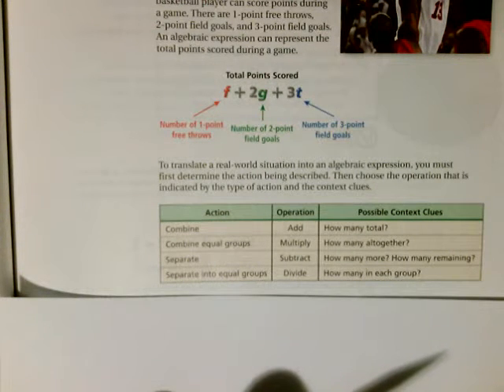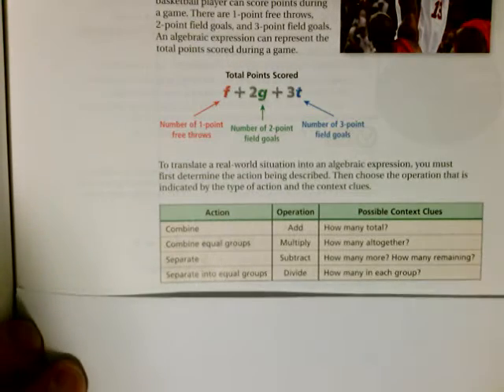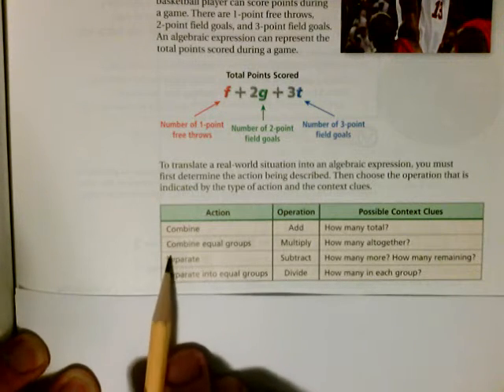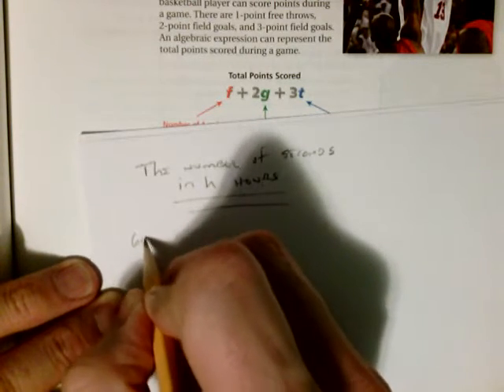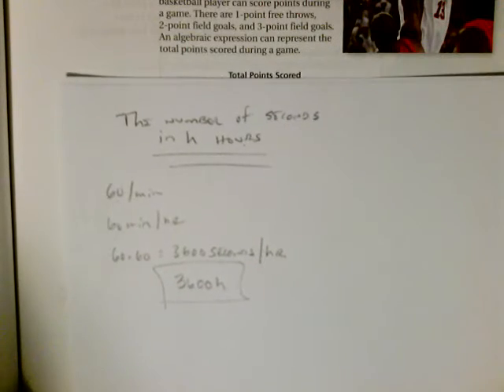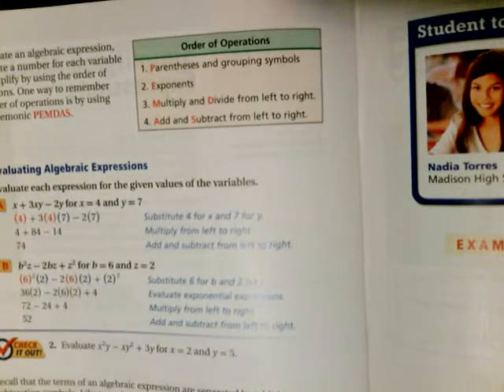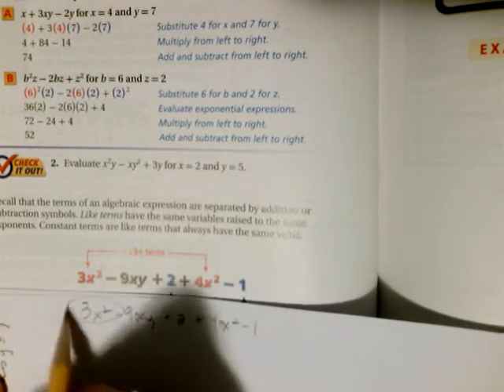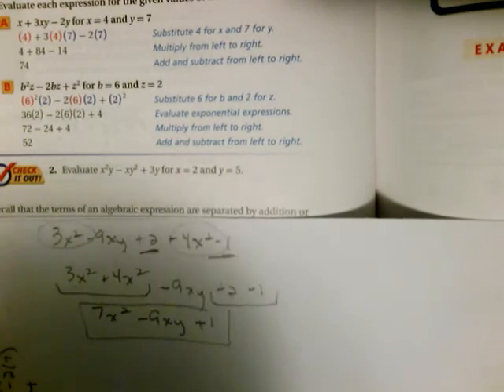1 3 Algebra Expressions